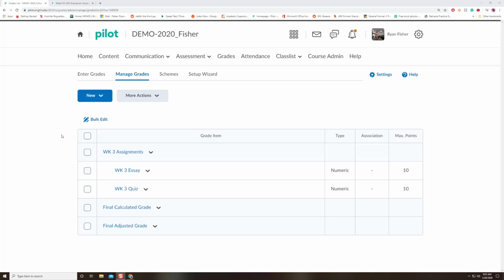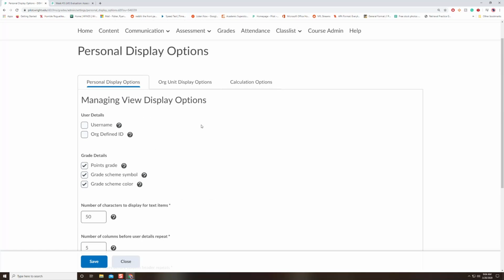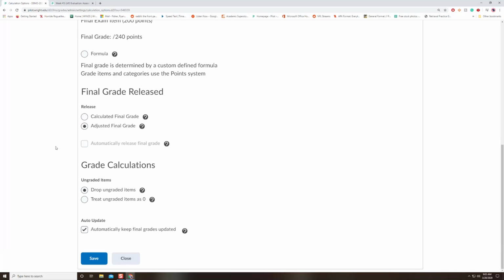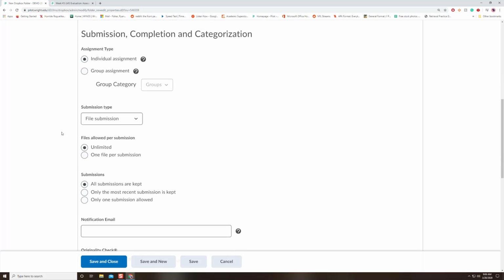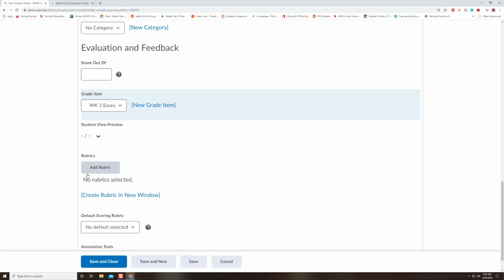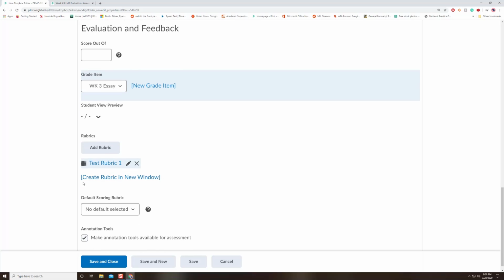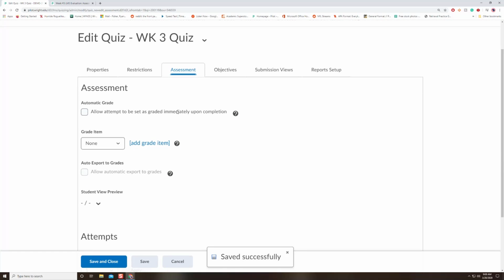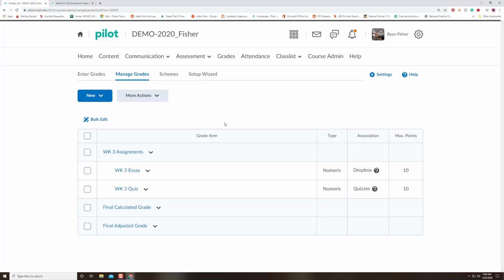D2L Associating Assignments to Gradebook Topics